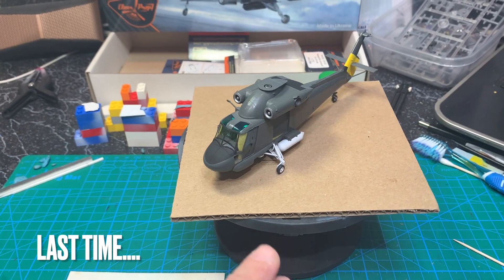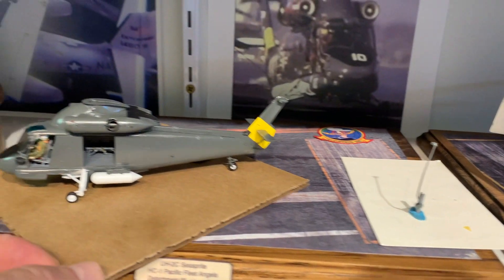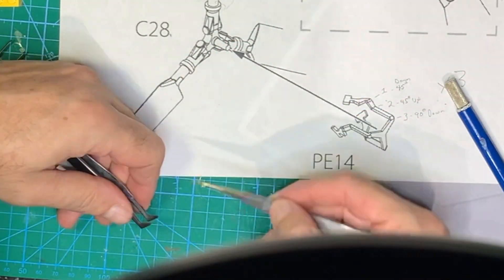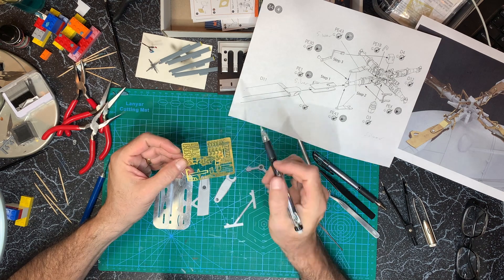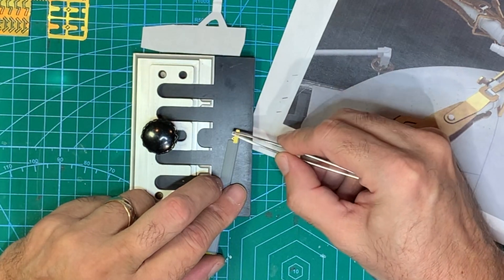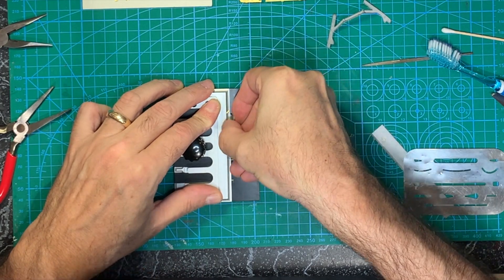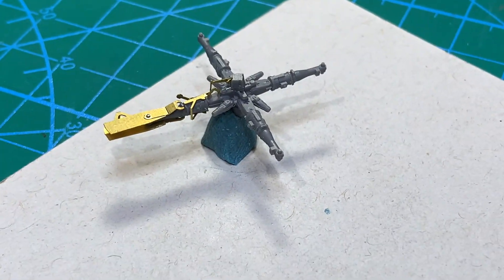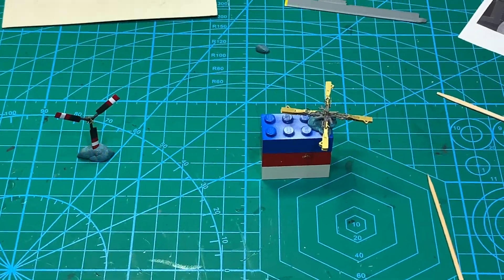Whirlybird Armed Forces GB Entry: UH-2C Seasprite Update 11 - PHOTO ETCH!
This is my next update on my Clear Prop UH-2C for BG's Model Works' Whirlybird Group Build entry / US Navy entry in MuttModelers's Armed Force Group Build; as well as the final aircraft in my USS Enterprise project.
In this video, I finally tackle that rotor photo etch, and it's challenging to say the least.   Hopefully will finish it up in the next video.
FYI: I'm going to the Duneland IPMS Contest & Show 10/14 in Hobart, IN:
And maybe the SAMCON 2023 Contest in Durand, IL on 10/28.
Maybe I'll see you there.
Thanks again to Brian/BG and Craig for hosting the GBs!
(Sorry I didn't make the Sept 5th deadline.)

1968 CVAN-65, CVW-9, VAW-112 E-2A Specific References:
DVD: USS Enterprise CVAN-65 1968 Tonkin Gulf, from GRS Videos